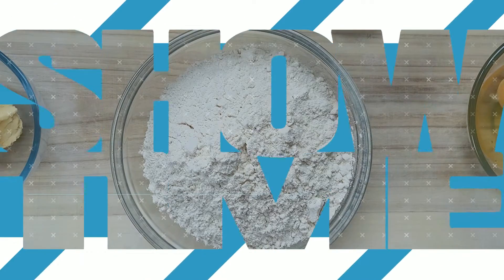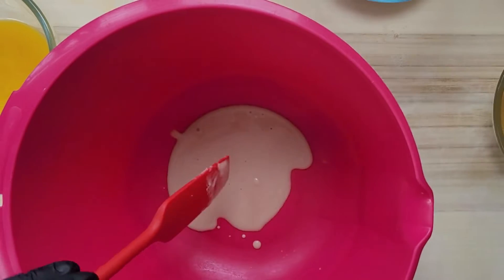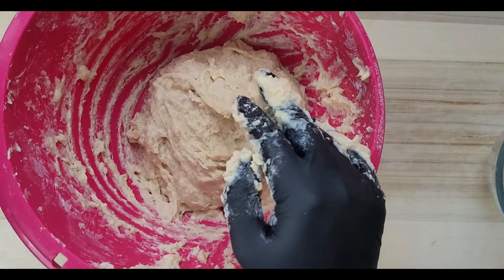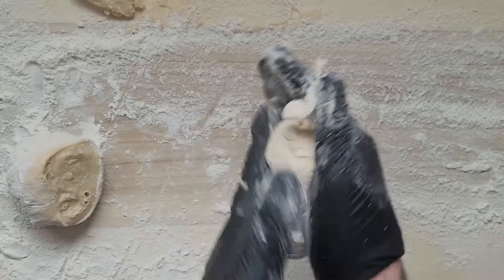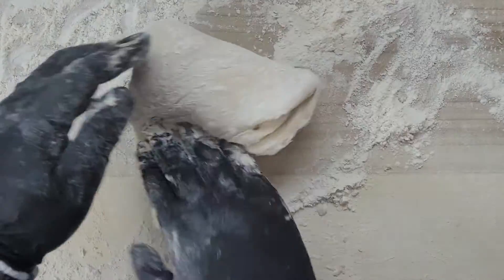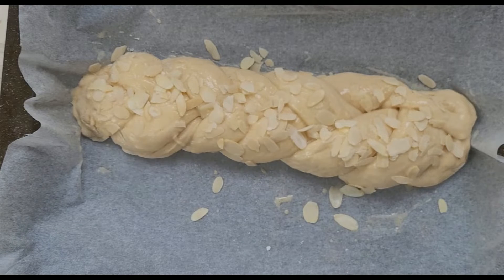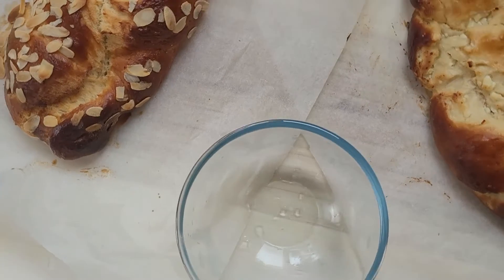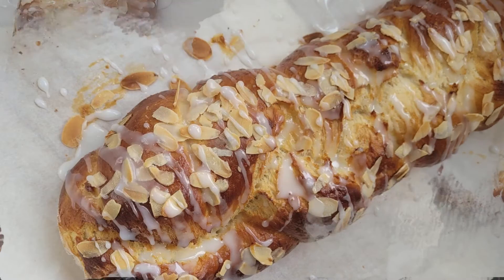SWEET BREAD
IF YOU LOVE THE BREAD AND SWEET NOTHING BETTER THEN TRY THIS SO GOOD 1ST ONE SWEET ALMONDS AND ICE SUGAR ON SOFT SWEET BREAD JUST GOOD
2ND CHEESE AND  ICE SUGAR IN SWEET BREAD  THIS ONE HOT ..

MR.HOMECOOK